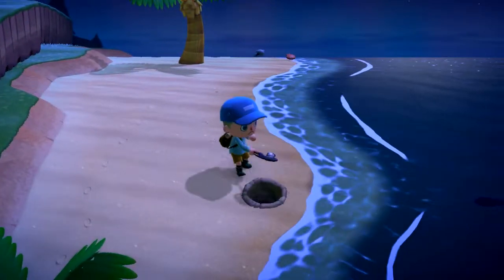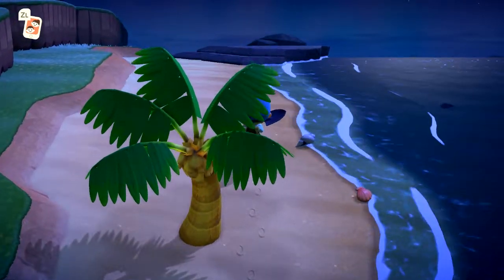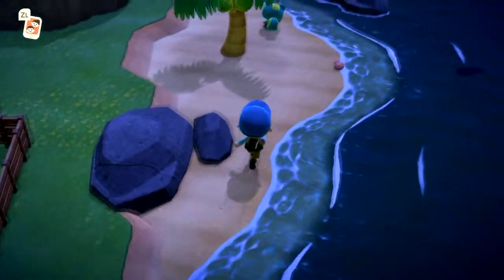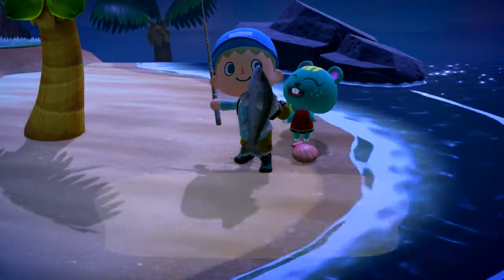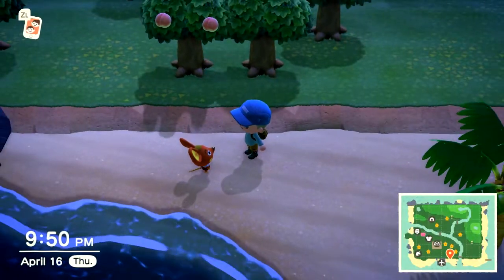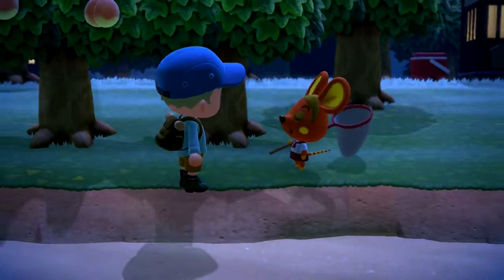golden trout huntcast - sippin' the far cry koolaid, tabletop games, & party stories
well that was easy